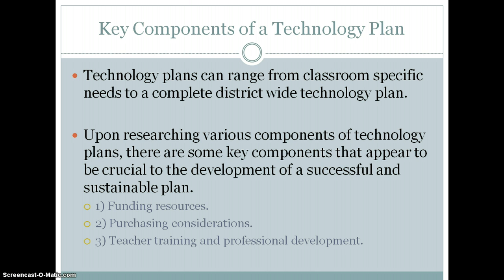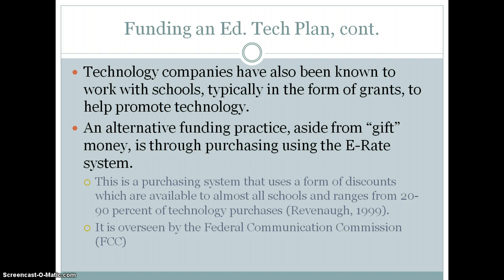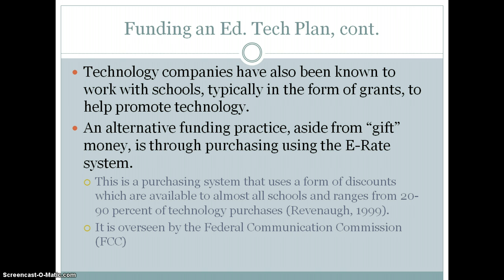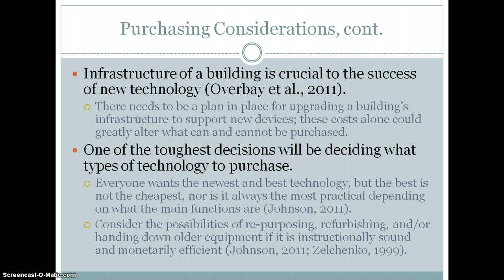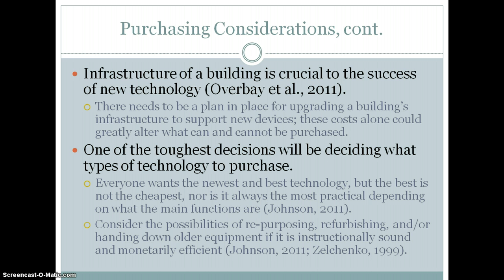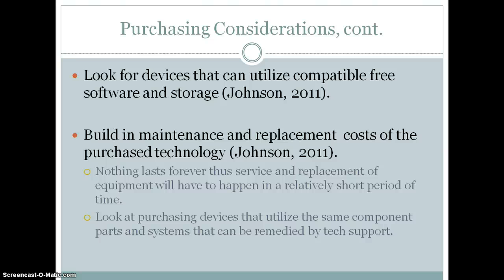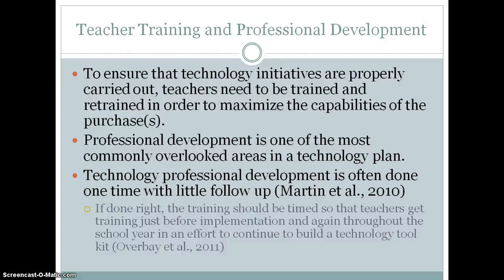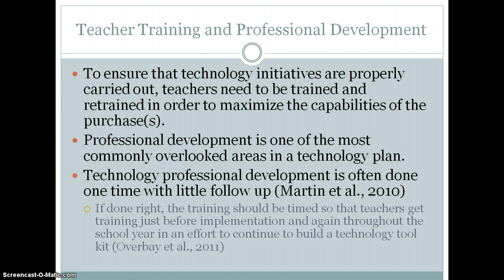Components of a Successful Technology Plan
The Power Point presentation for the research paper in EDU 511, Cornerstone University.